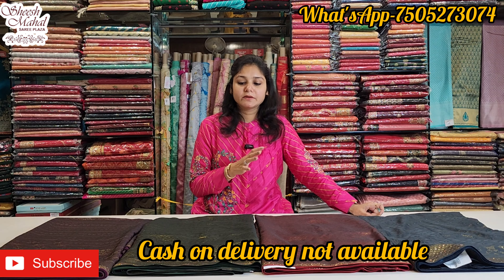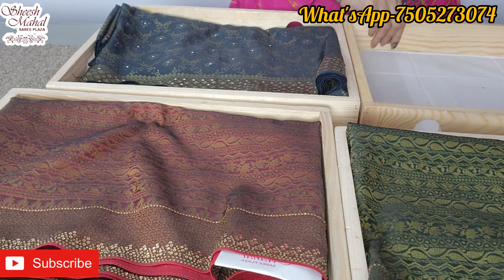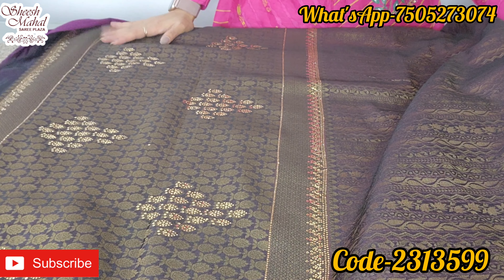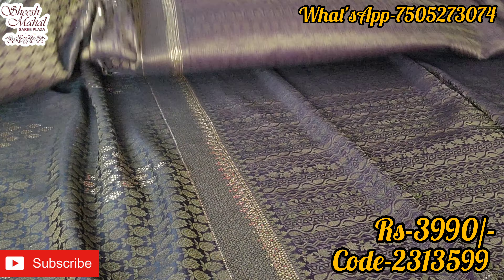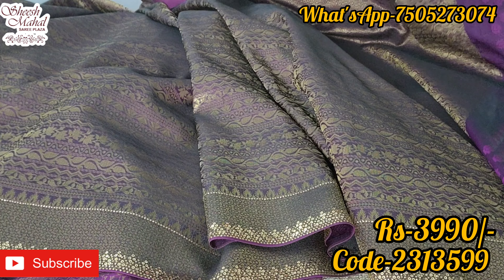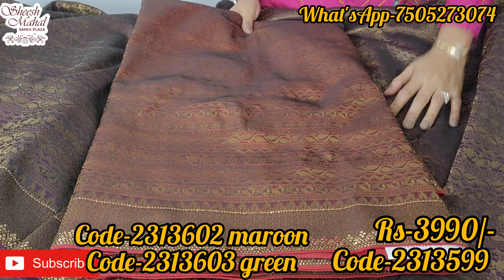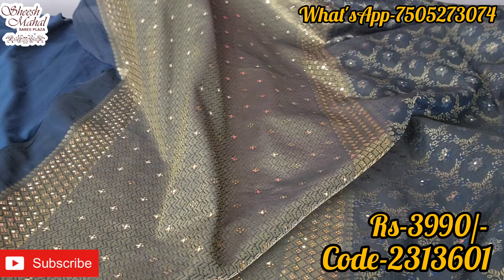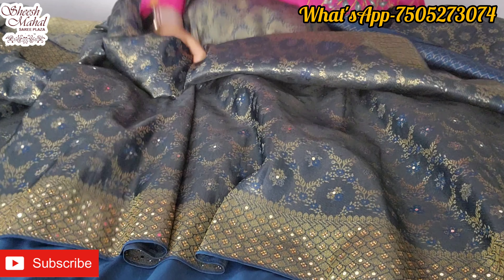आपके खास अंदाज के लिए बहुतही खास साड़ियाँ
आपके खास अंदाज के लिए बहुत ही खास साड़ियाँ